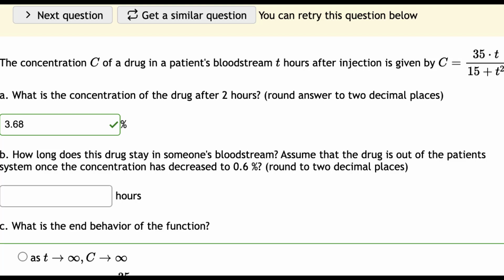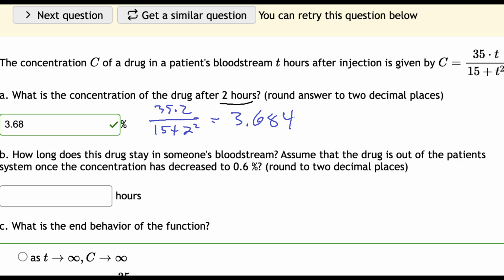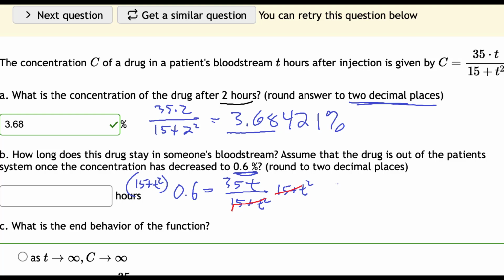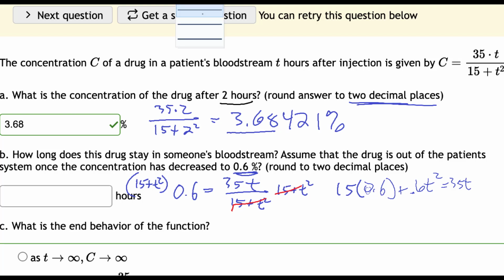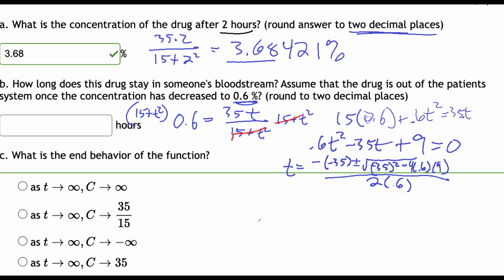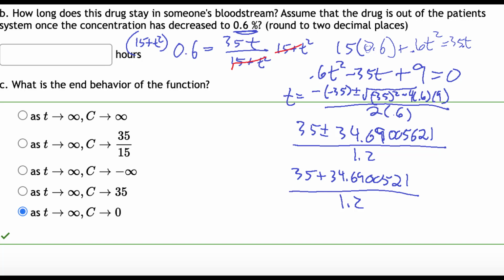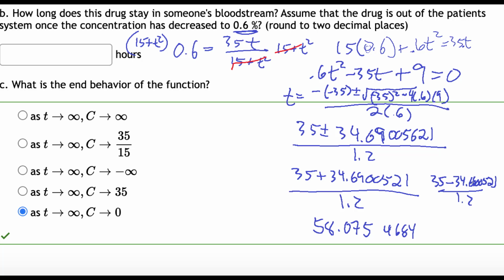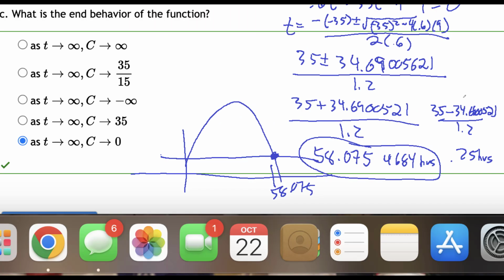Math 124 10-1#4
In this problem we look at working with Rational Functions.